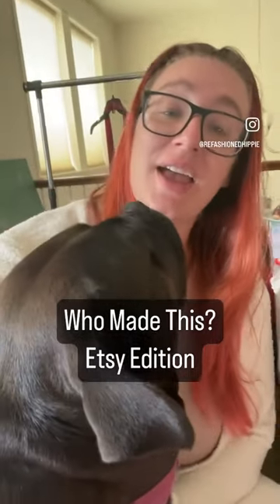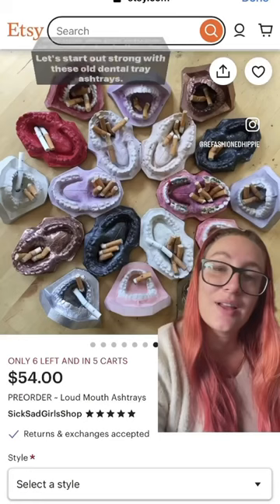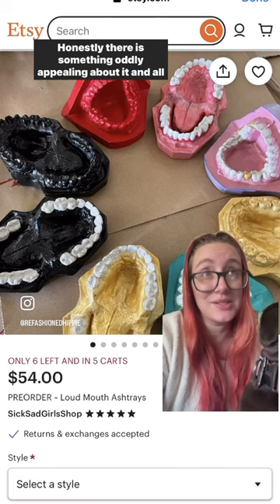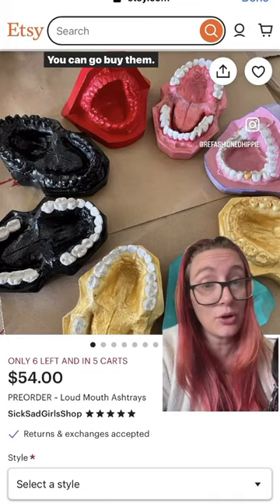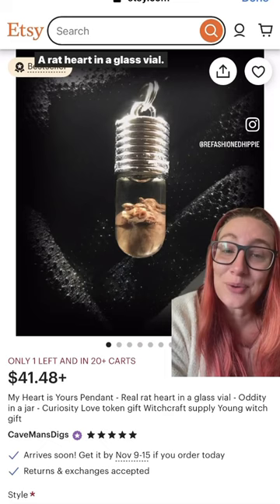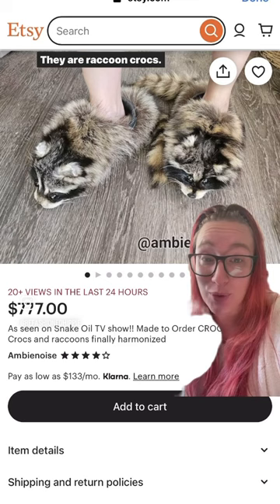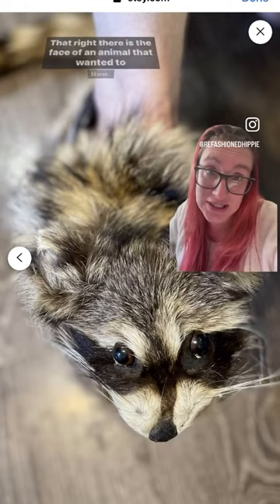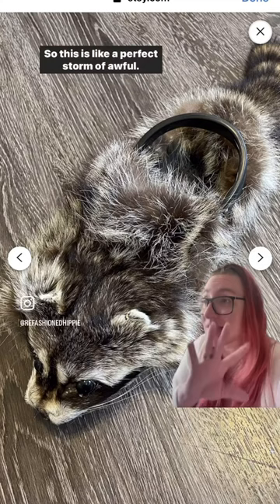Shop small. Shop weird.